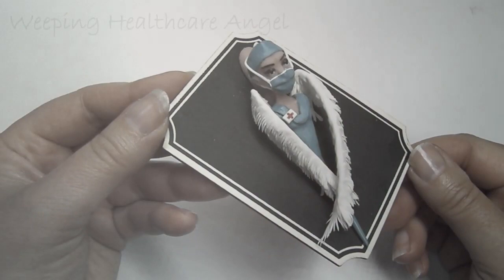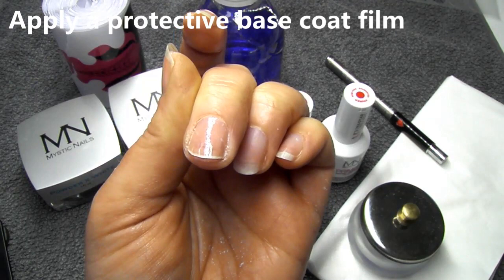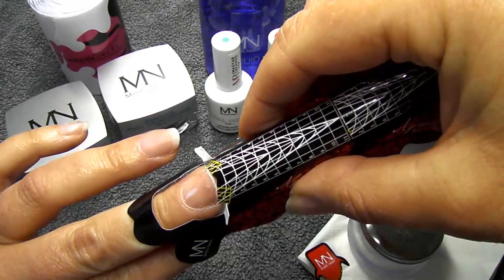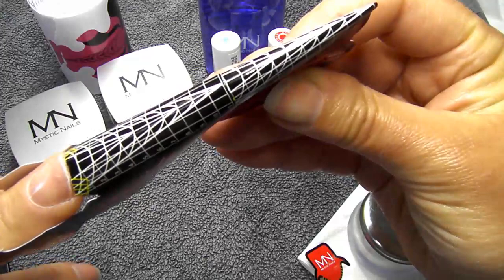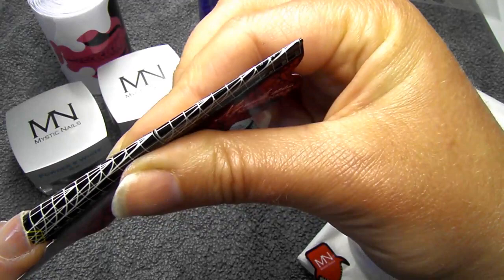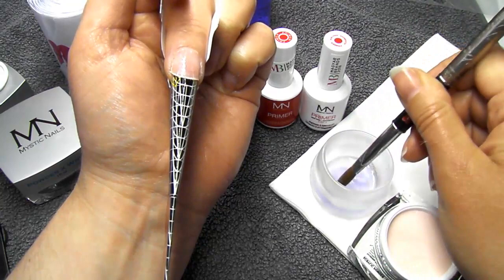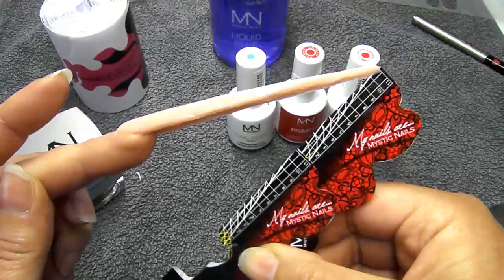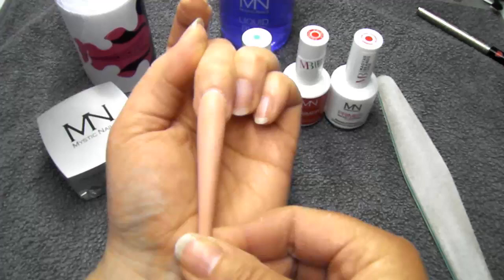Watch Mr Work - Part 1 Fantasy Stiletto- Weeping Healthcare Angel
So I promised some Fantasy nail art and here she is!! All made from L&P acrylic, gel and acrylic paint.

Be Creative Acrylic paint - Black, Blue, Sky Blue, Green

Paula x